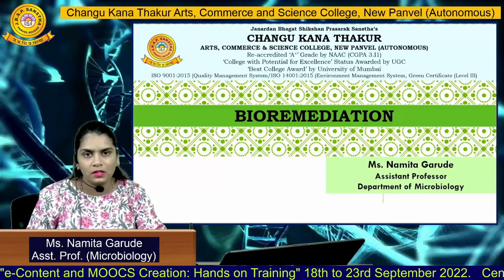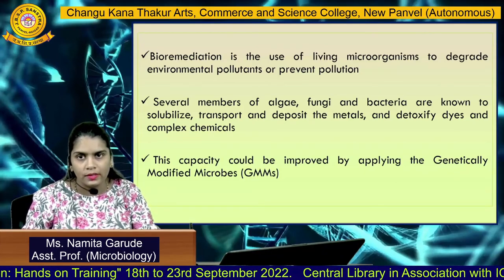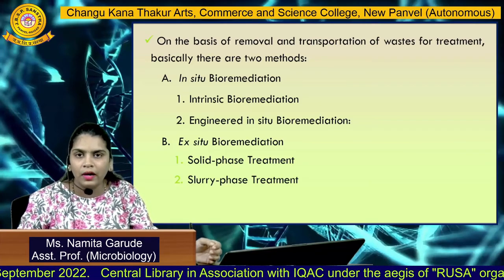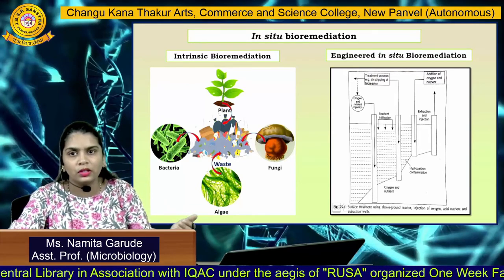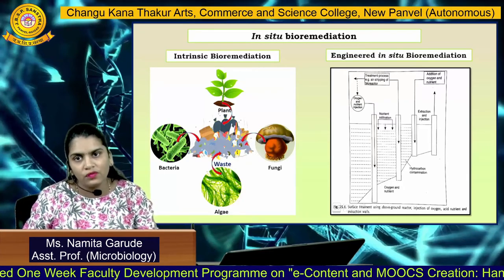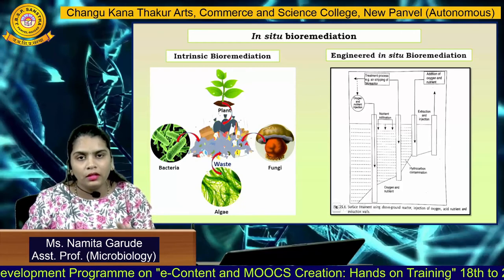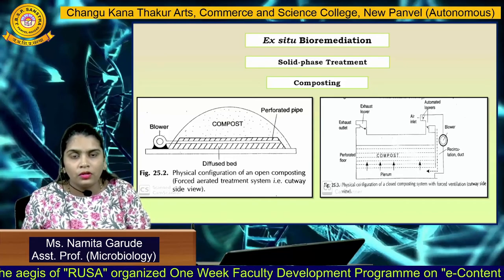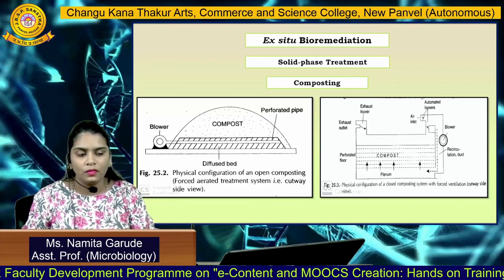Ms. Namita Garude (Microbiology)